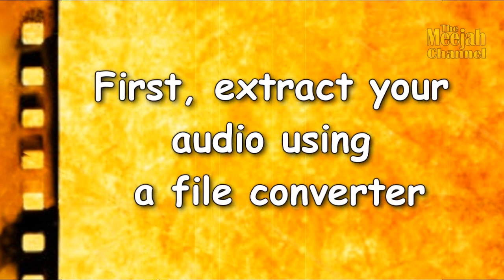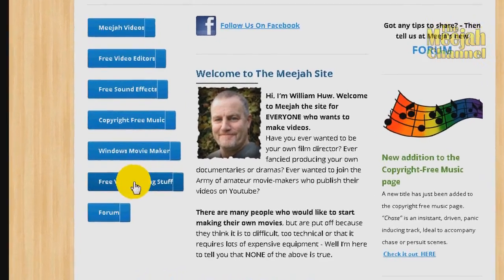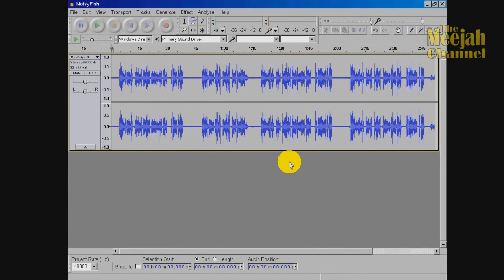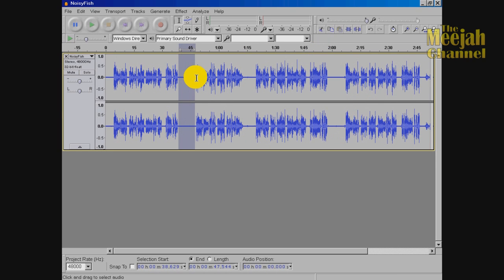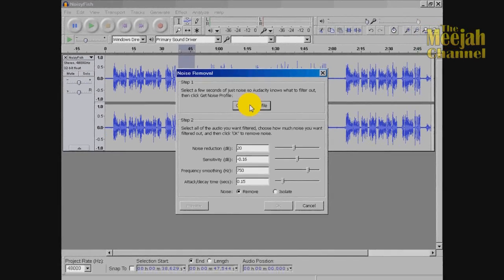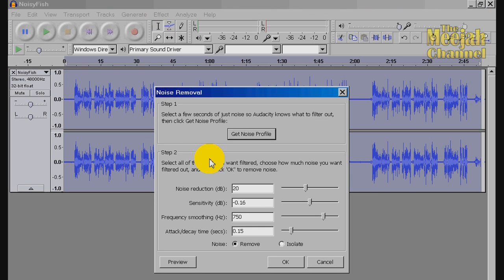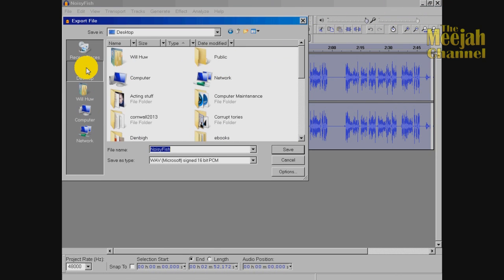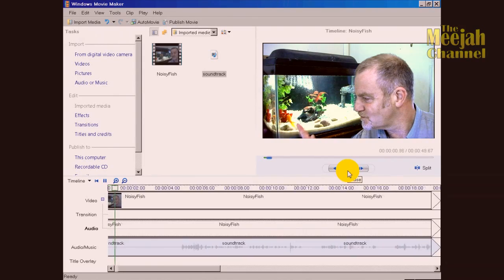EASILY REMOVE BACKGROUND NOISE FROM YOUR VIDEO SOUNDTRACKWITH AUDACITY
Easily remove background noise from your video soundtrack.
Is your video spoiled by the background noise that was going on when you recorded it? Wish you could remove static, remove hiss but think that there is nothing that you can do about it? - Well think again, by using a brilliant free audio editor called Audacity, you can easily remove the annoying background noisyness with minimal hassle. You will need a copy of "Audacity" (and possibly "AnyVideoConverter" as well) But both programs are free and you can find download links to both on the Meejah Web